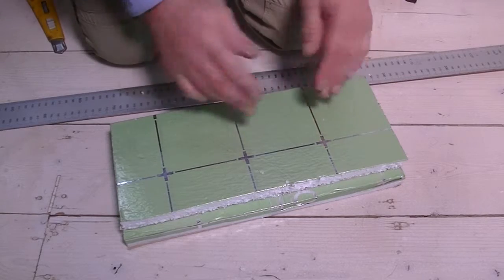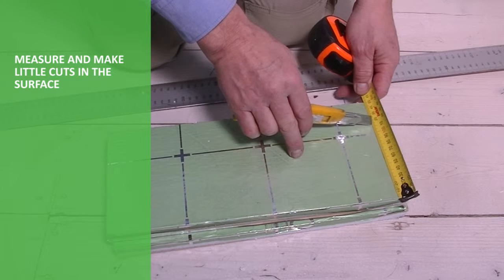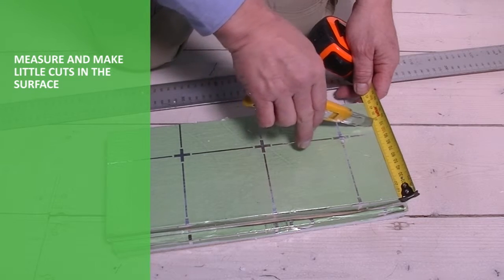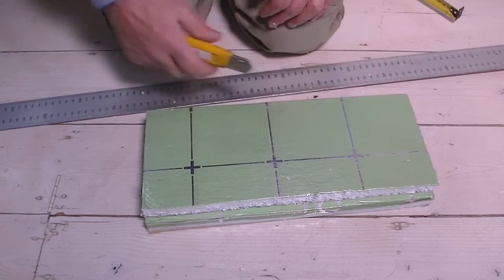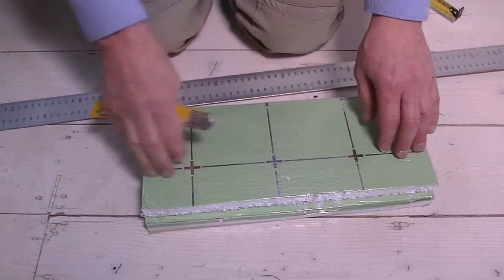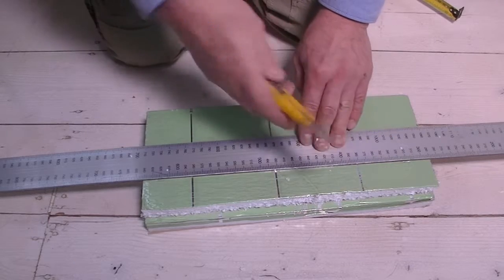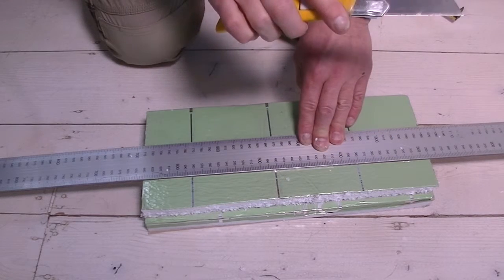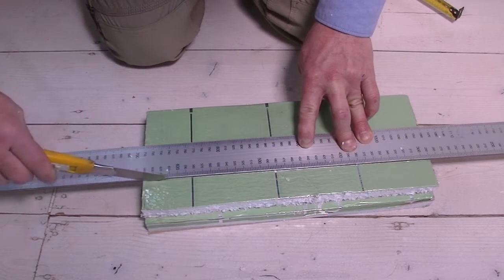How to Cut Foilboard Like a Pro | by ecoMaster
Watch this video to learn how to cut a foilboard like a pro.

This is a just a simple method for cutting the foilboard should you need to cut it down.